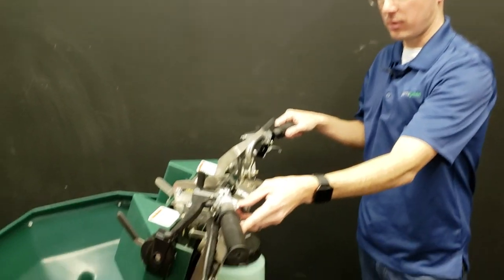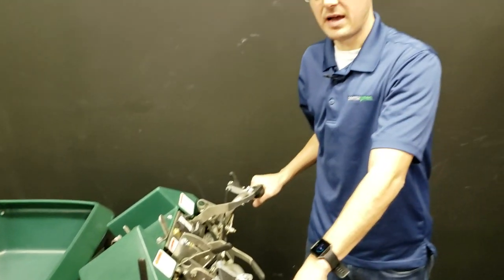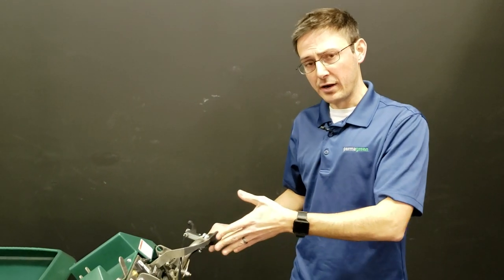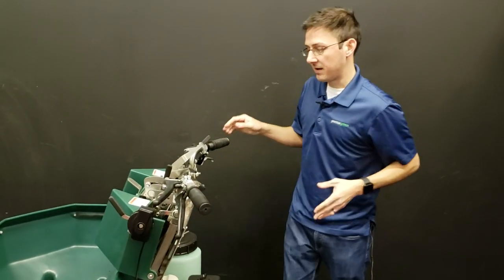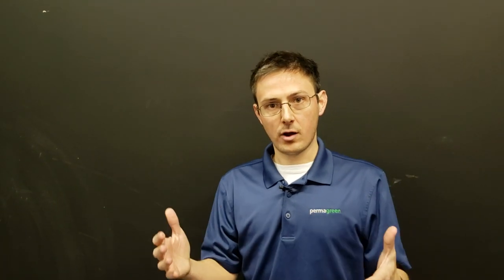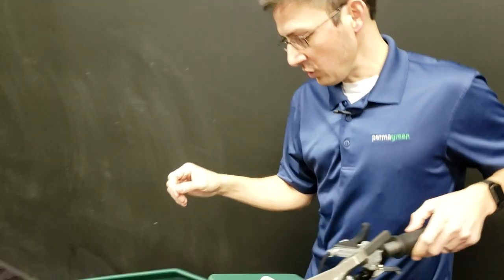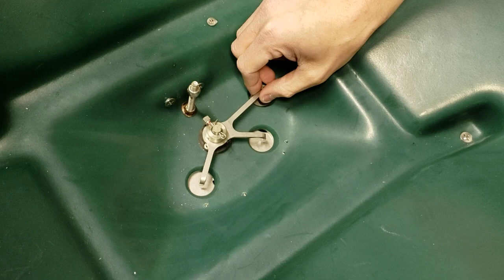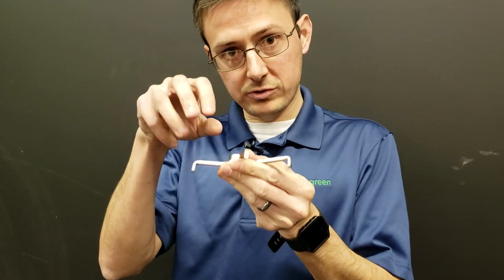Exclusive Features on the PermaGreen Triumph Ride-On Sprayer/Spreader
The PermaGreen Triumph has features that you will not find on any other ride-on sprayer/spreader on the market.